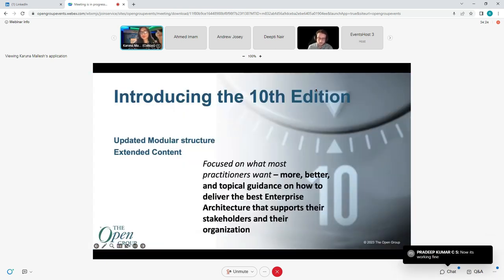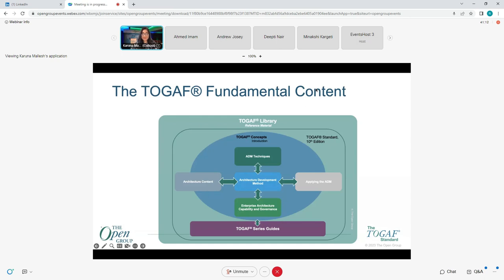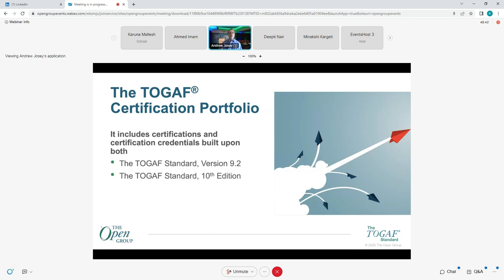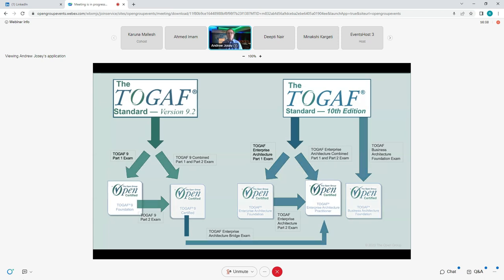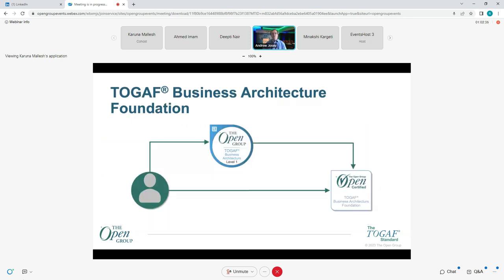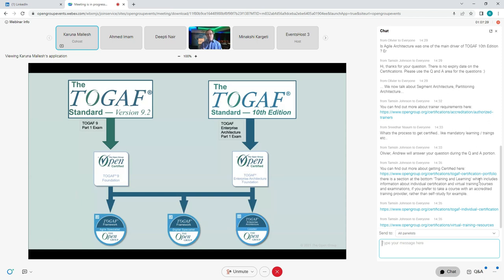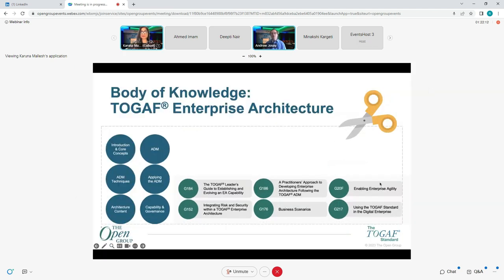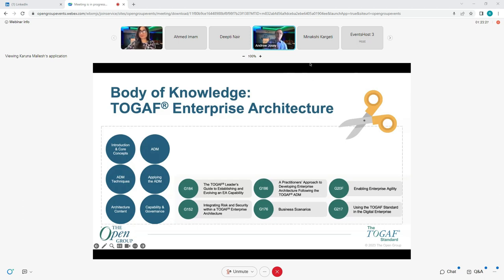The TOGAF® Standard, 10th Edition Latest Updates | TOGAF 10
The TOGAF® Standard, 10th Edition

0:00 Intro
0:54 Introducing the 10th Edition
4:01 Modular Structure
8:20 TOGAF® Series Guides
13:20 The Certification Portfolio
39:15 Q&A Session